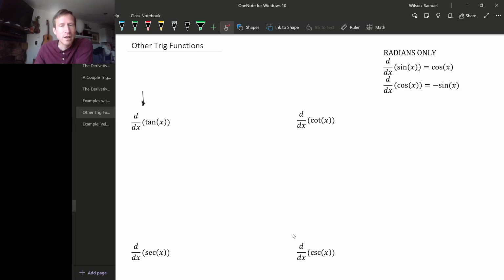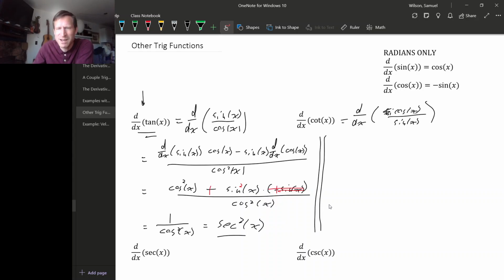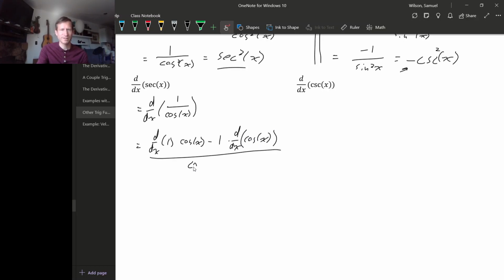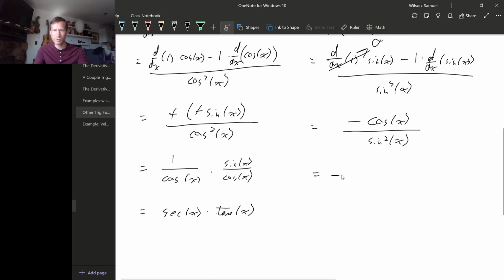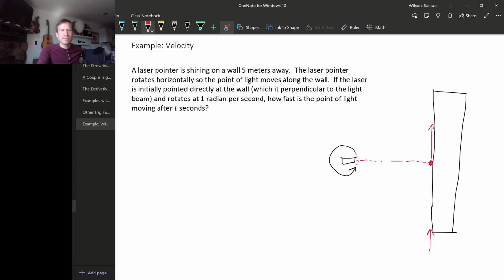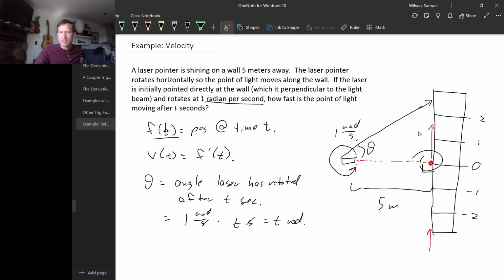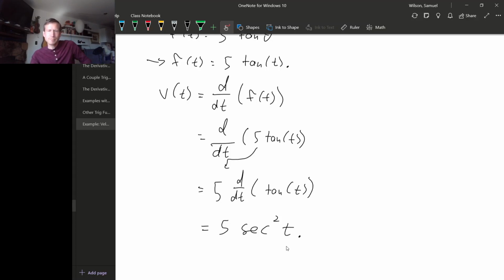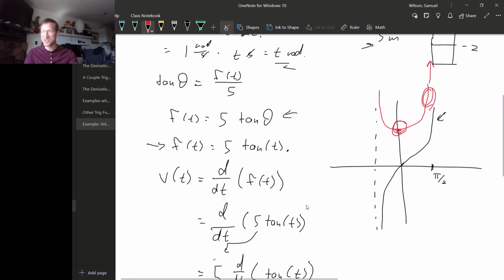3.5 4 - Other Trig Derivatives